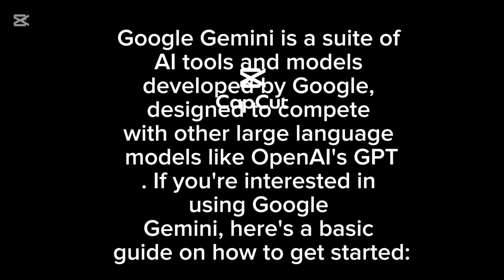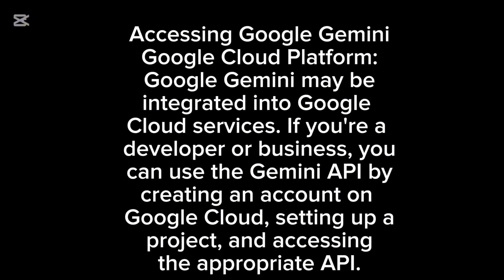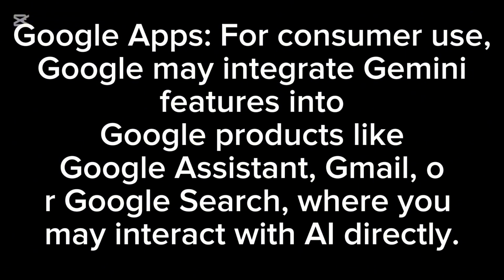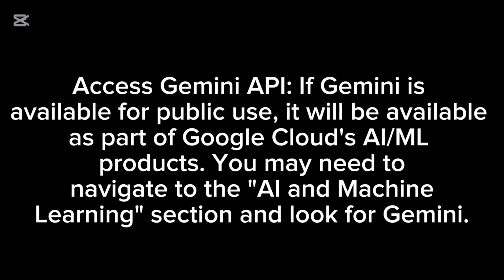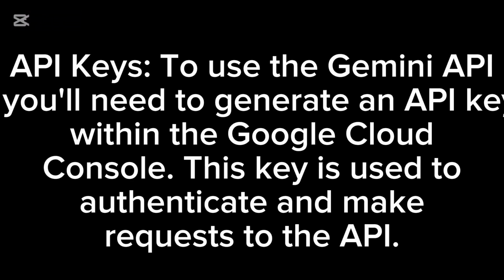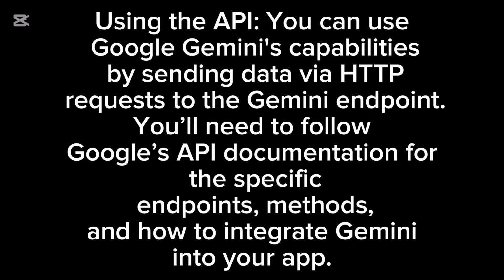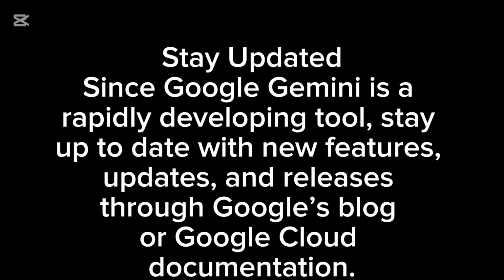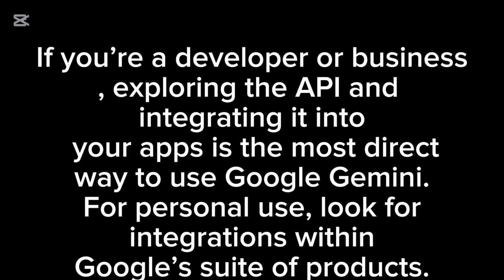How to Use Google Gemini - Including New Prompts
how to use gemini google

howfinity, how to, tutorial

 youtube, google gemini

gemini ai, google ai, gemini tutorial

gemini ultra

how to use gemini

gemini google, gemini advanced

google gemini ai, google bard

 gemini guide, Gemini ai tutorial